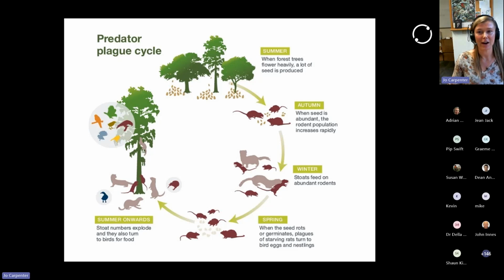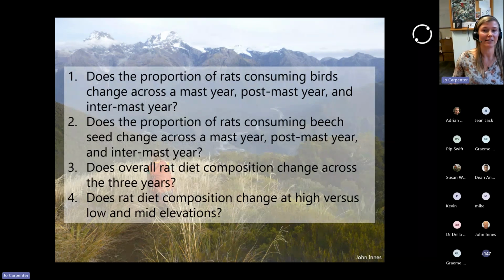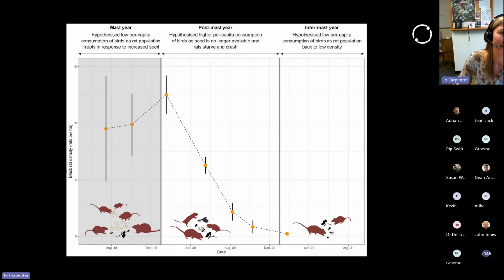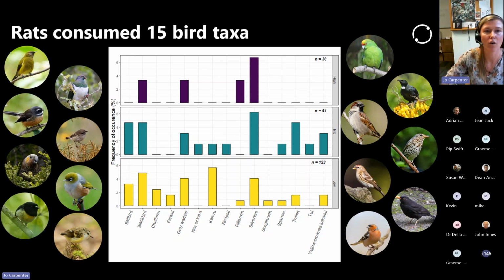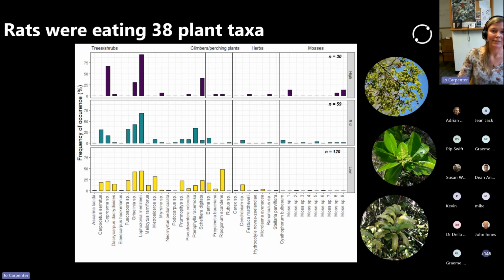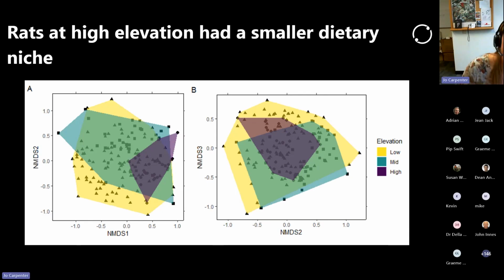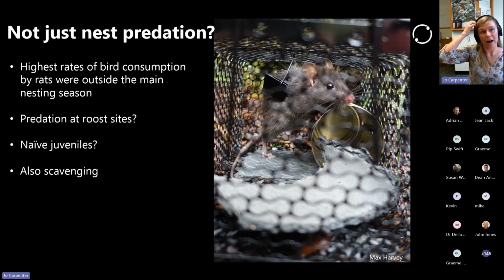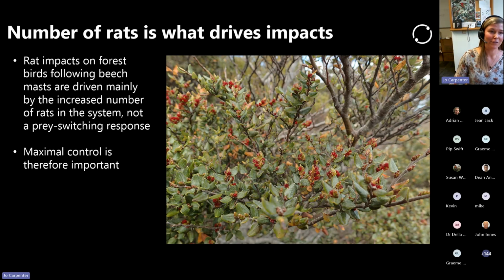What were ship rats eating across a forest elevation gradient and mast cycle at Lake Alabaster?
This webinar is presented by Jo Carpenter, Researcher - Conservation Ecology at Manaaki Whenua Landcare Research.

The More Birds in the Bush MBIE-funded has now completed. This webinar event fed back and discussed the research we’ve completed so far and showcased the range of collaborations to complete this research programme.

The presentations were given across two days and broken up into four sessions. The sessions covered the following themes and are available to watch in this playlist; Resources in time and space, Predators, management and surveillance, Bird outcomes, and Bringing it together.